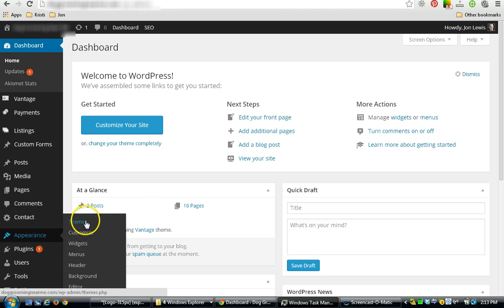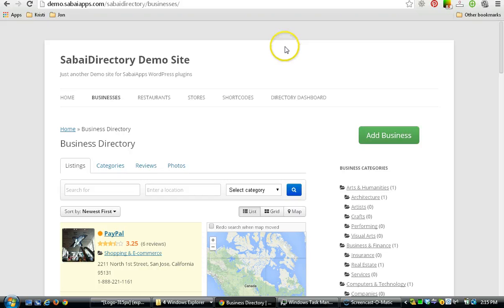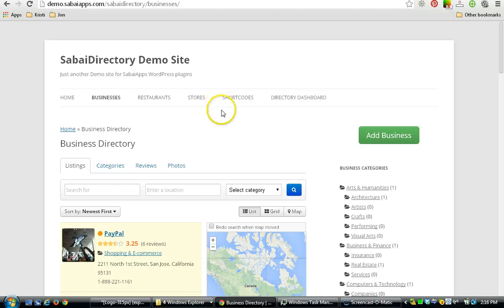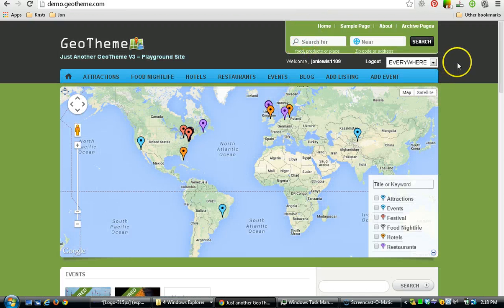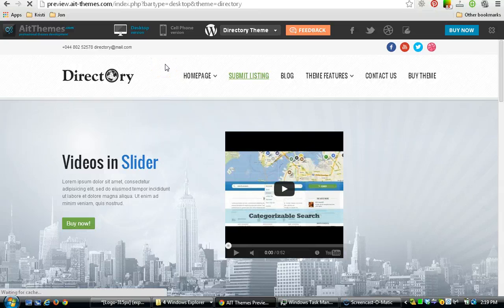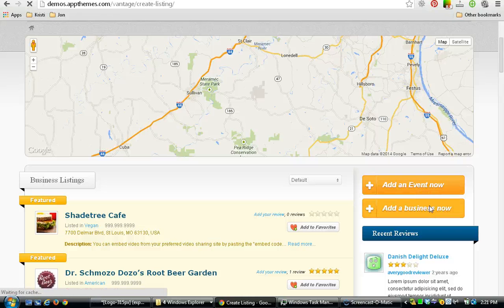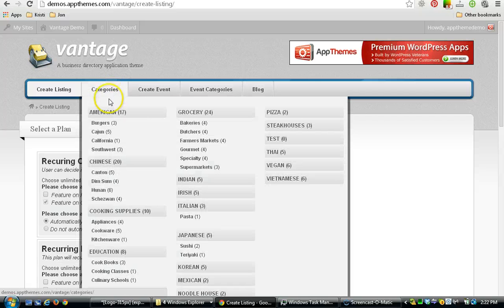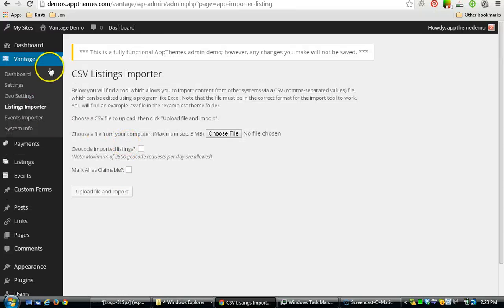Best WordPress Directory Theme Review (Real Review)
I spent a lot of time and money trying to find the best WordPress directory theme that fit all my needs.  Hopefully this video will help you save time and money.  Let this video guide you to the the WordPress directory theme that is right for you.

I was looking for a directory theme that was SEO friendly, allowed imports, and was user friendly.  I finally settled for a theme that is mentioned in the video.